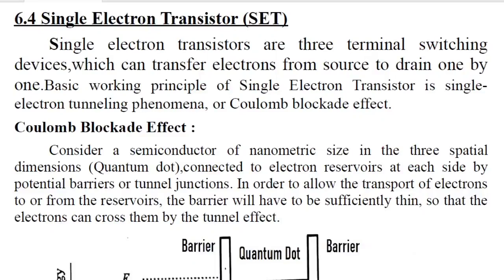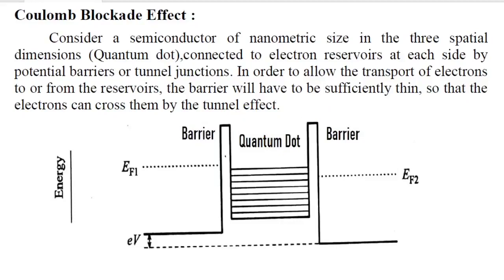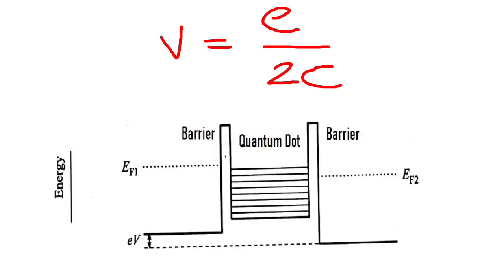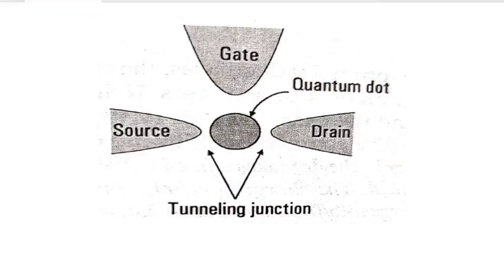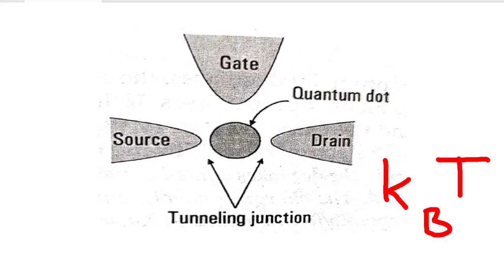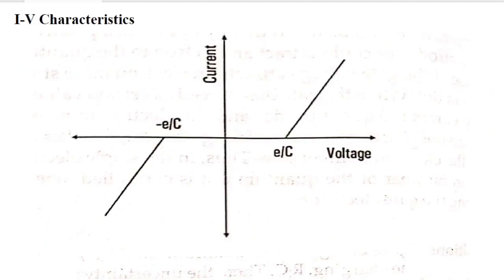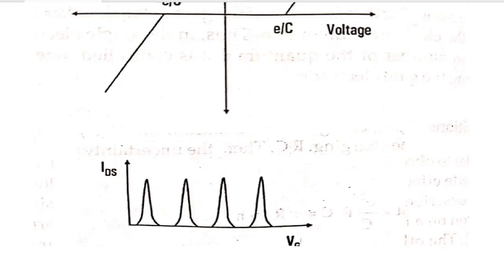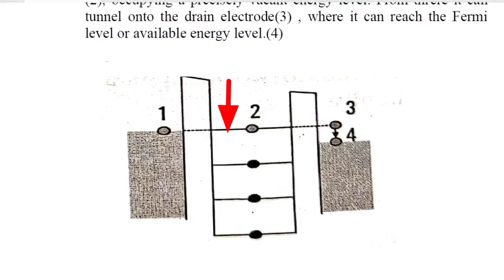NANOELECTRONICS-SINGLE ELECTRON TRANSISTOR | KTU | PART 4 MODULE 6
SINGLE ELECTRON TRANSISTORS (SETs)